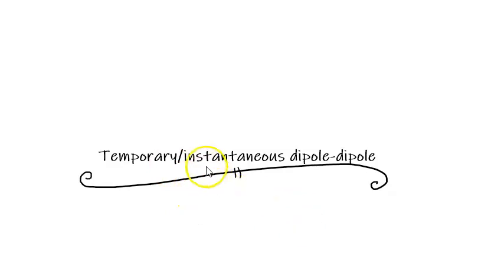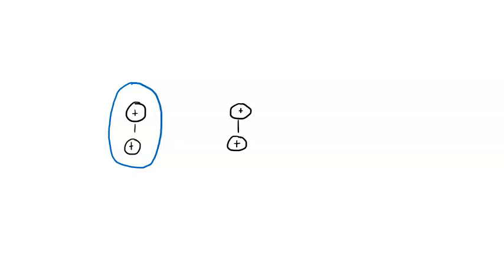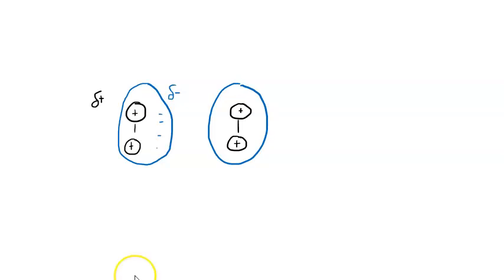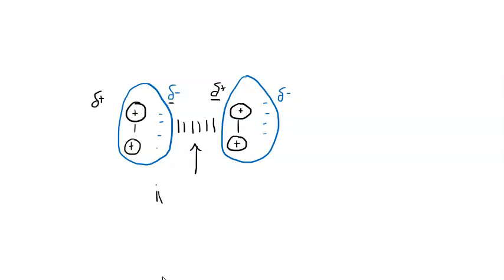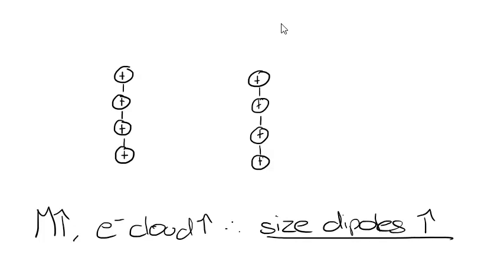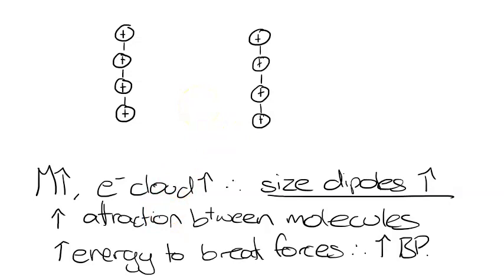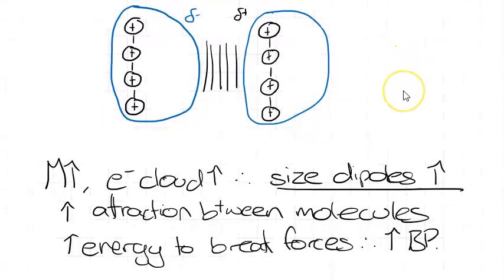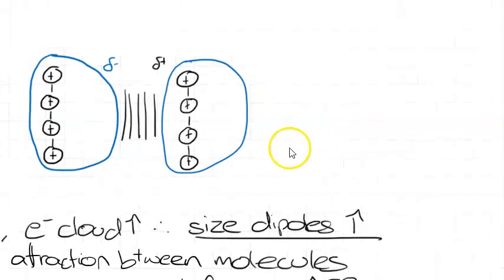Temporary dipole dipole attractions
NCEA chemistry 3.4 - thermochemistry. You'll see the name of these forces of attraction written differently depending on where you look. In the recent NZQA exams they are referred to as temporary dipole (attractive forces).